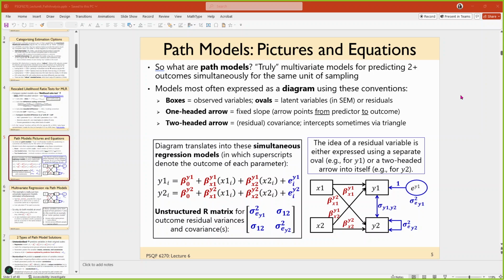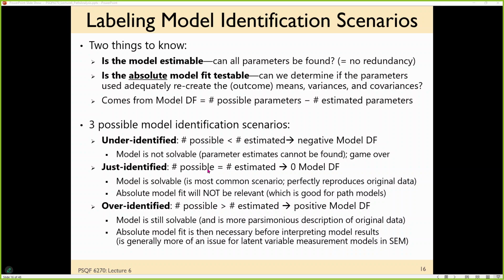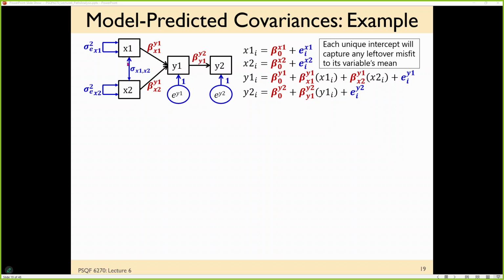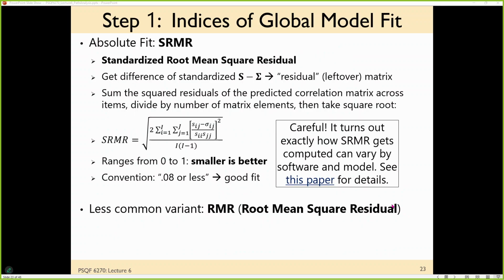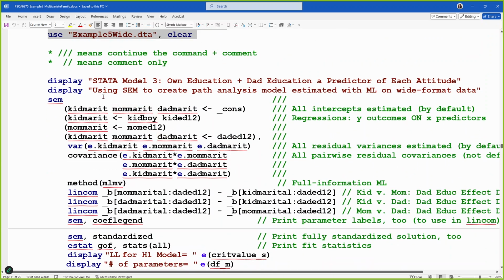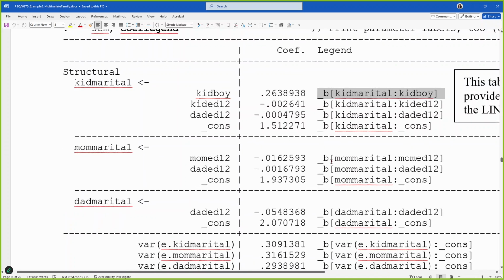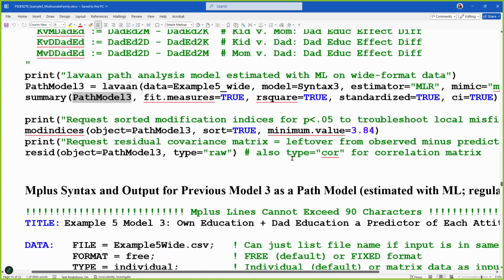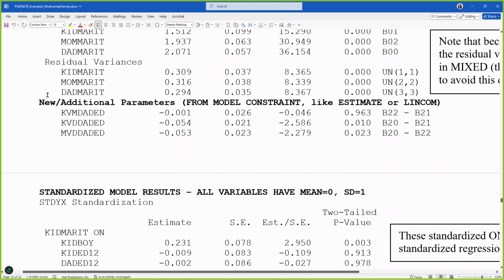PSQF6270_Lecture6_Example5_Part2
Lecture 6 (slides 13, 17-30) and Example 5 (pages 11-16)